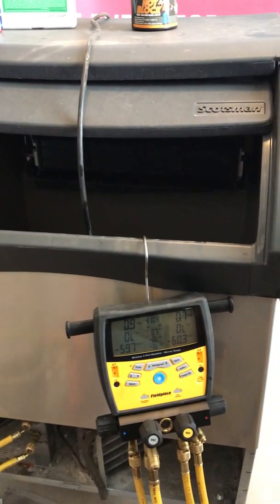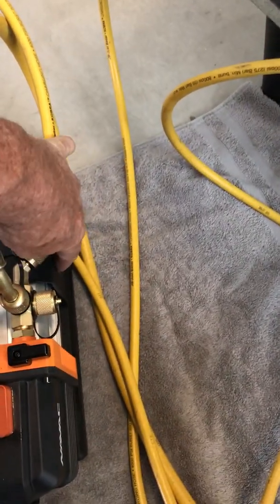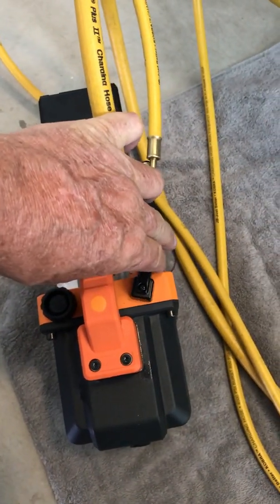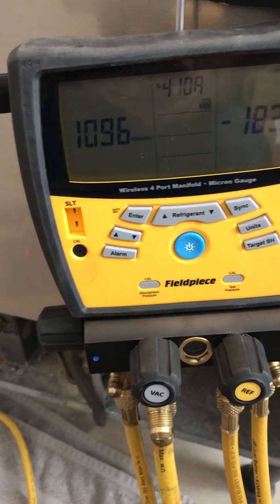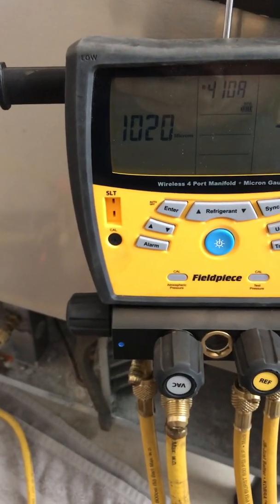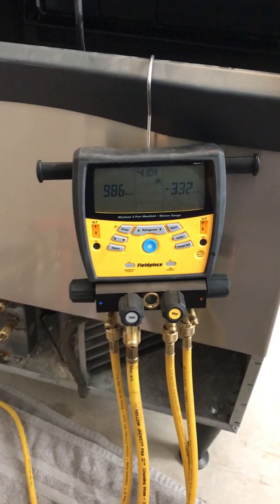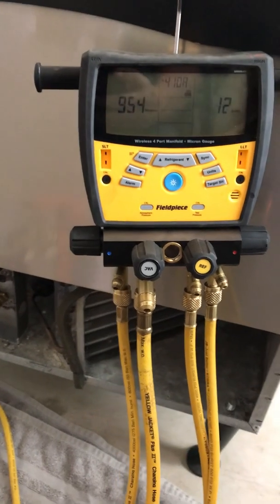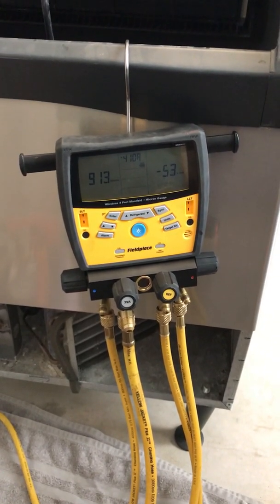Part 2, Using the Navac 4cfm Vac Pump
Part 2 of using the Navac NP4DLM Cordless Vac Pump. This pump is awesome and  will run for a complete hour before recharging.